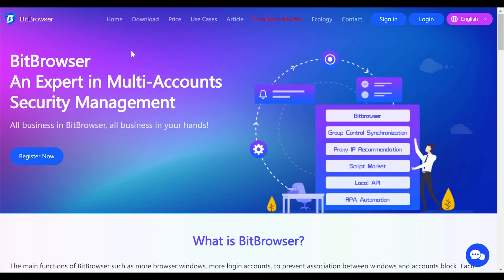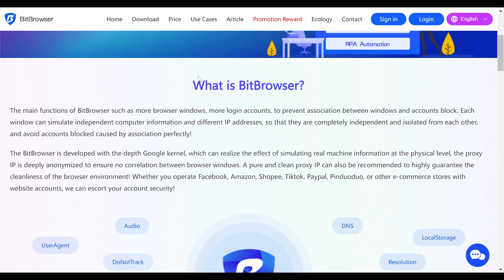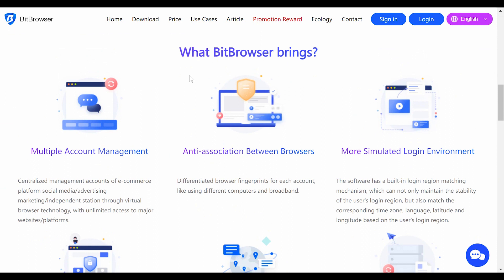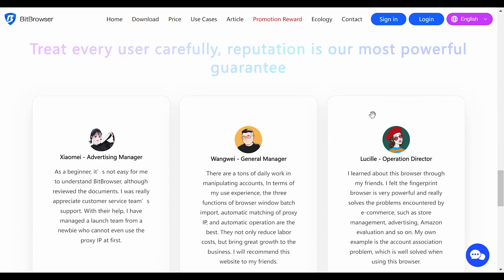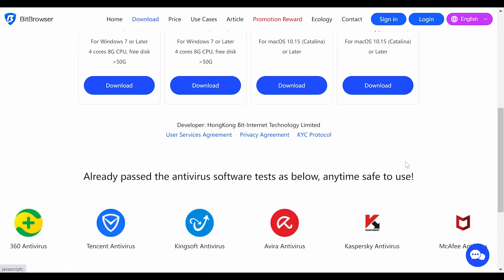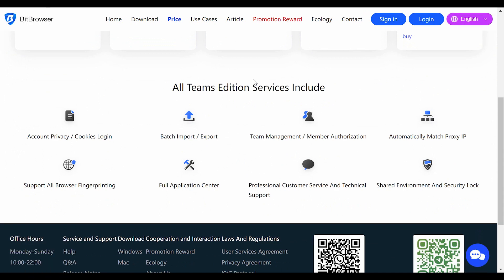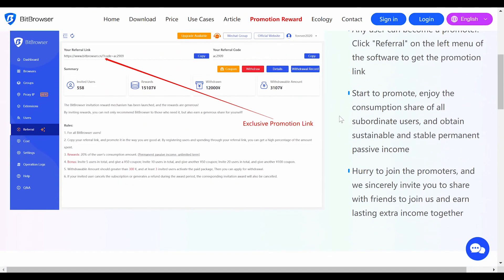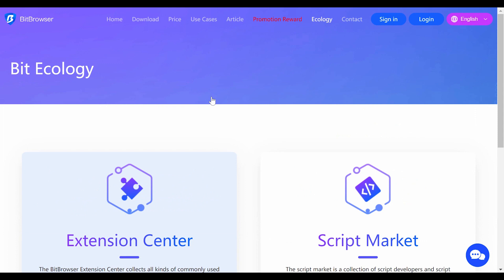GET AND MANAGE 10 FREE MULTI ACCOUNTS WITH BITBROWSER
Note: the content of this video is not financial advice, I just help you guys understand some cool projects and hidden gems but I never advise you to buy or trade in any platform, always do your own research and stay SAFU.